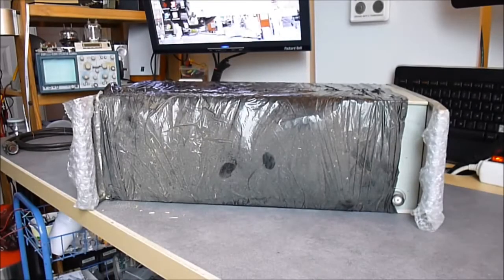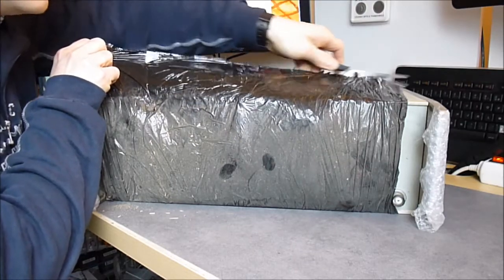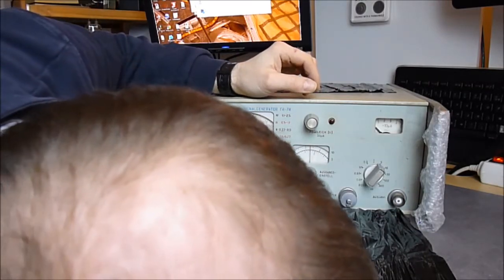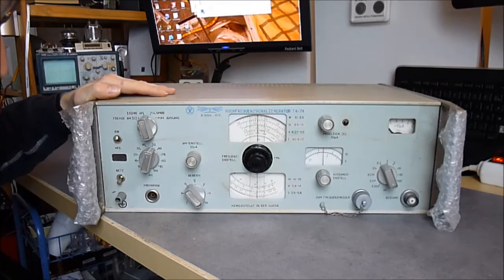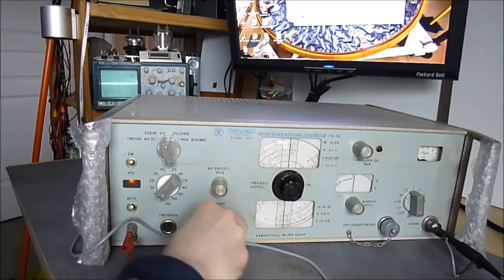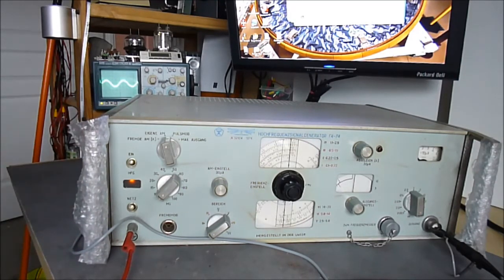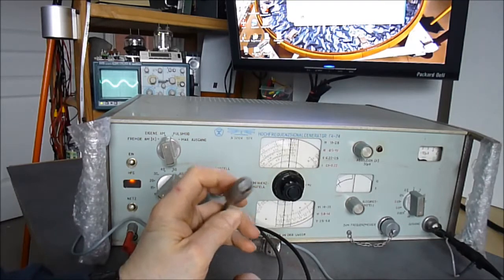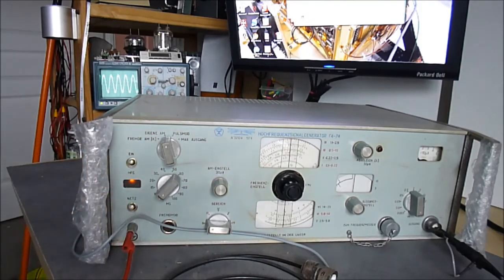Junk from the garage: big and heavy soviet G4-74 signal generator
Made in 1974, have been in storage for years, will it work in some way ?